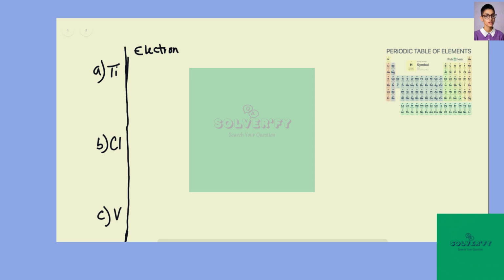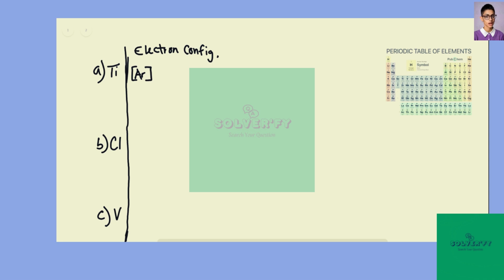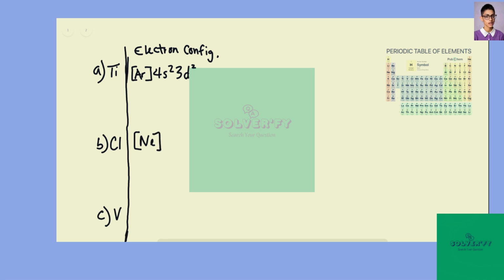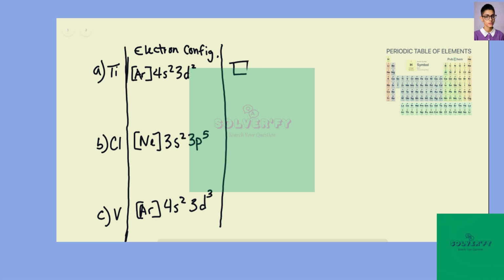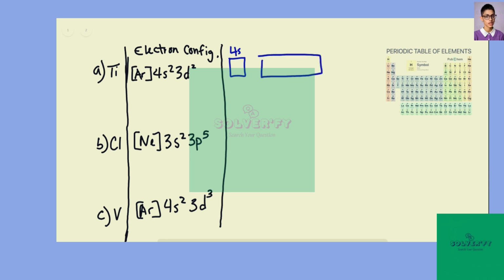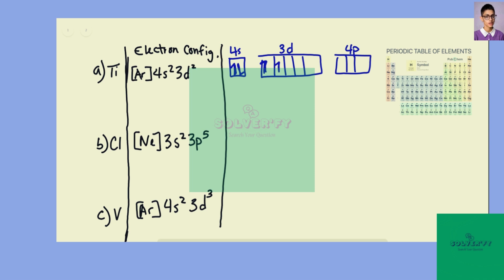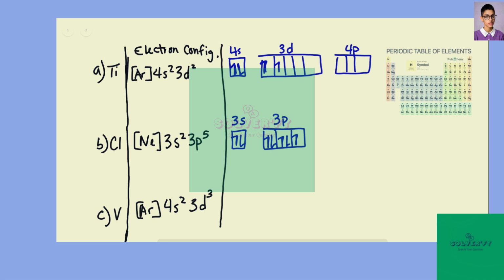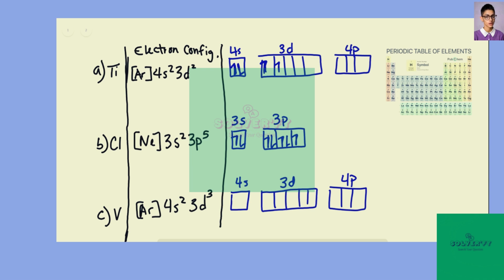[Chemistry] Draw a partial (valence-level) orbital diagram, and write the condensed ground-state ele